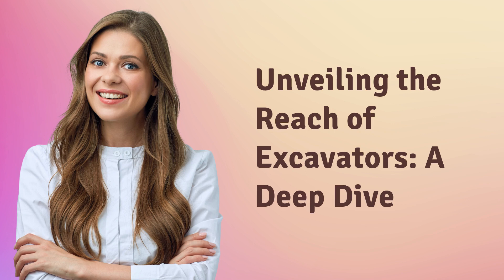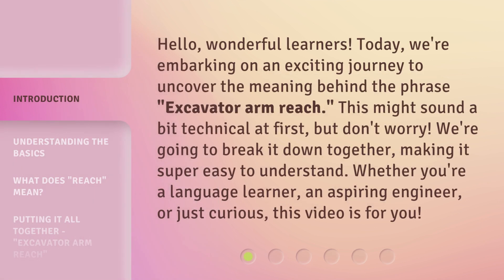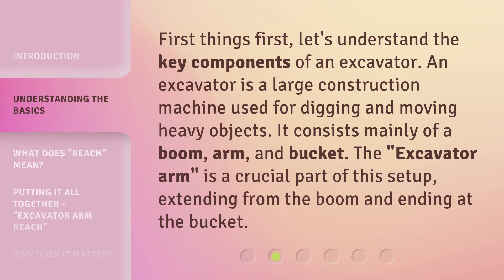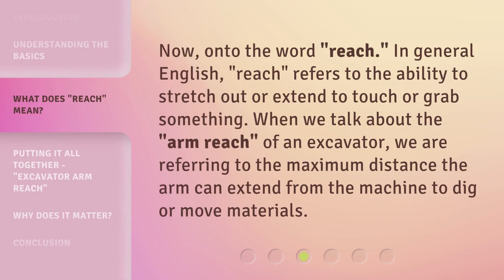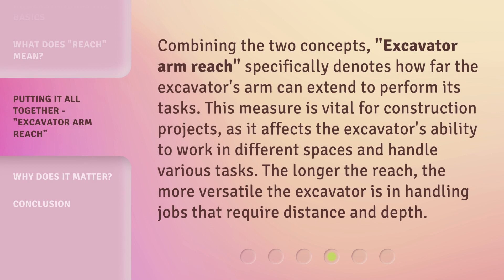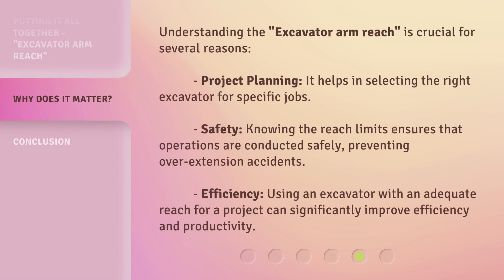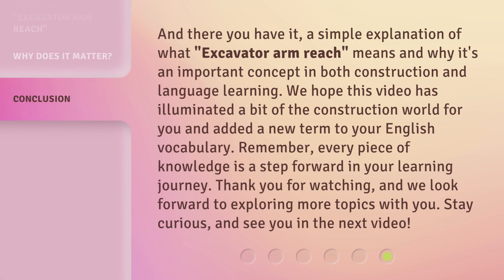Unveiling the Reach of Excavators: A Deep Dive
Unearthing Excavators: A Comprehensive Exploration • Join us on a deep dive into the world of excavators as we uncover their reach, capabilities, and impact in various industries. Get ready to be amazed by the power and versatility of these impressive machines!

00:00 • Introduction - Unveiling the Reach of Excavators: A Deep Dive
00:35 • Understanding the Basics
01:01 • What Does "Reach" Mean?
01:24 • Putting It All Together - "Excavator Arm Reach"
01:54 • Why Does It Matter?